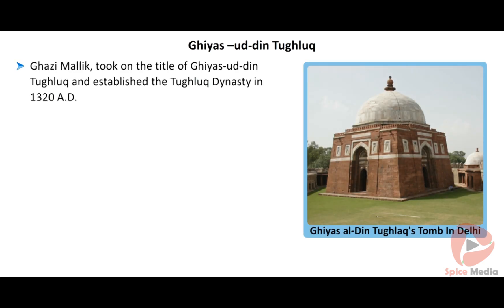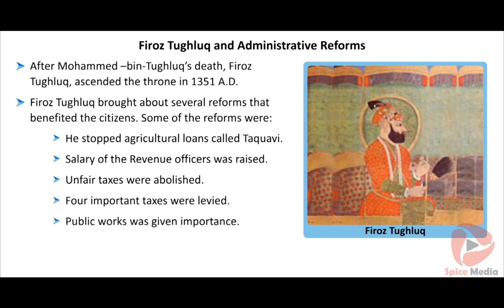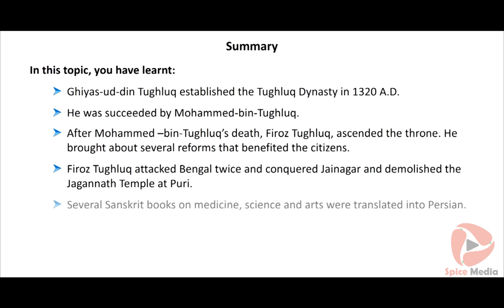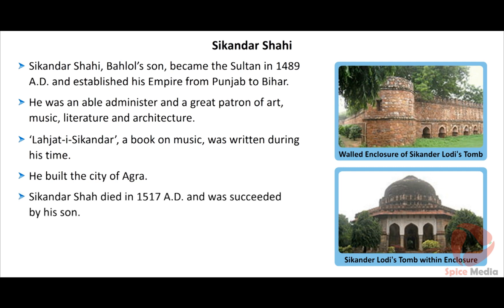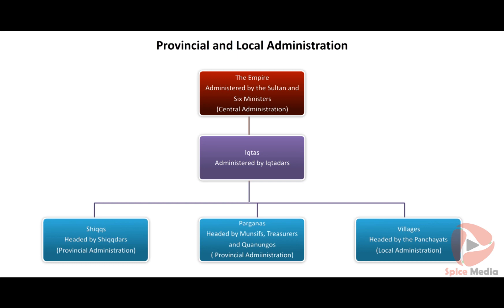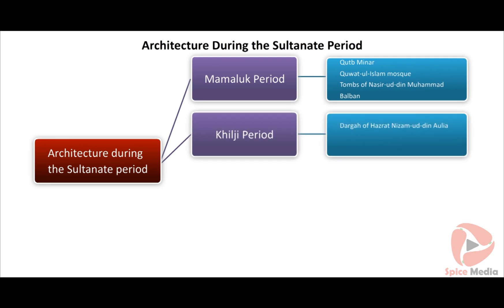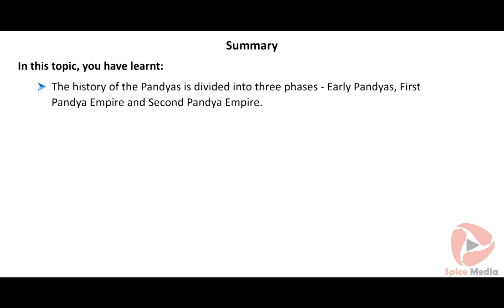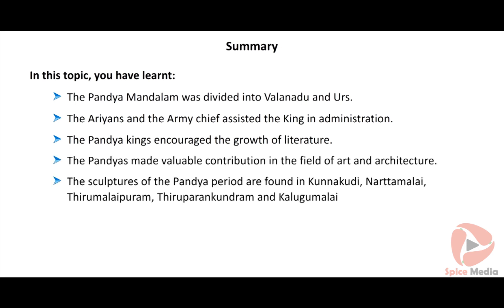Sultanate of Delhi | 7th history term 2 lesson 2 part 2 | Spice Media